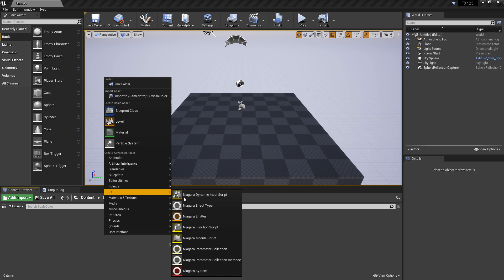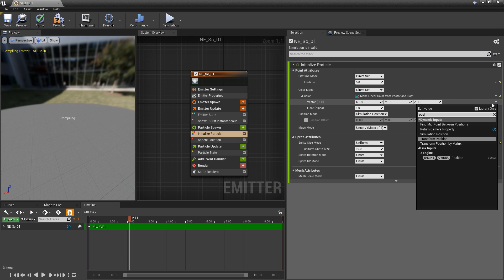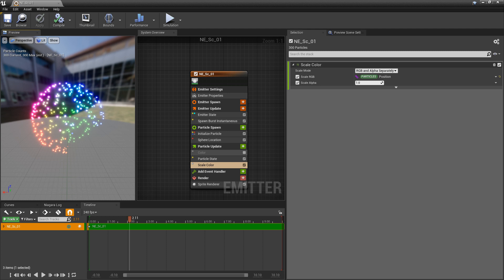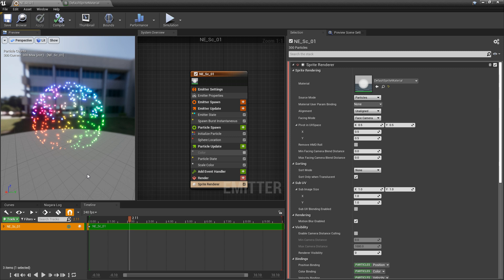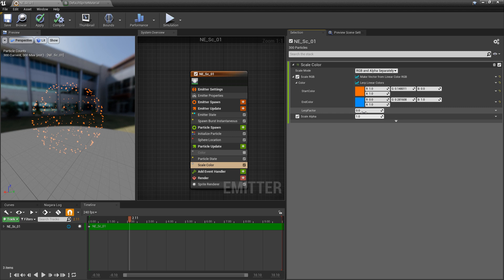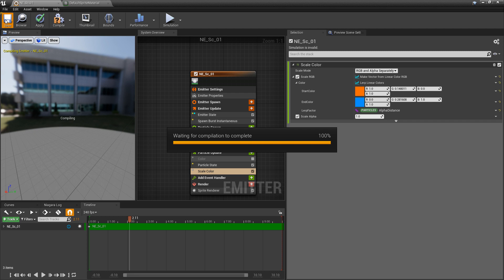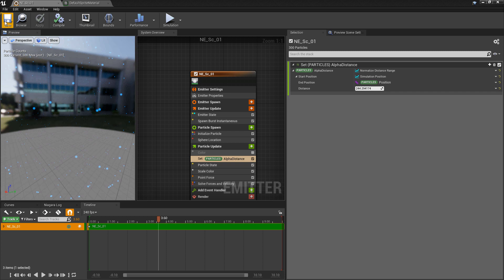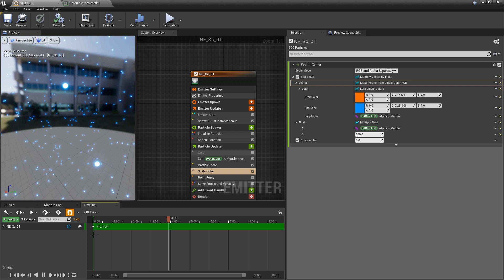UE4 - Niagara Distance Based Color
In this video we'll talk about Niagara and Distance Based Color in UE4.

Chapters:
0:00 Intro
0:24 Setup
1:05 Colorize Based on Particle Position
1:50 Color in Particle Spawn and Update
2:50 Missing Particles
3:03 Default Sprite Material / Additive Materials
4:11 Understanding Position to Color Conversion
4:40 Set up Lerp Color
5:12 Explanation of Lerp Factor
5:38 Set Up Distance Based Parameter
6:54 Connect Distance to Scale Color / Test
7:36 Attraction Force and Updating Color by Distance
8:55 Adding Intensity Control
10:01 Inverting Distance Alpha
11:07 Testing
11:48 Play